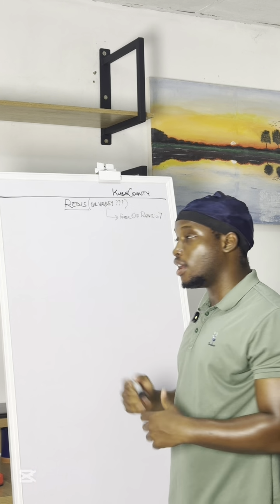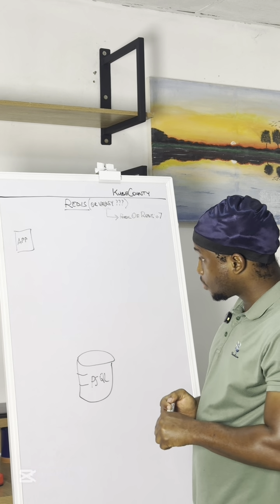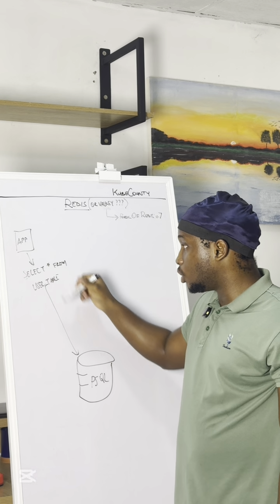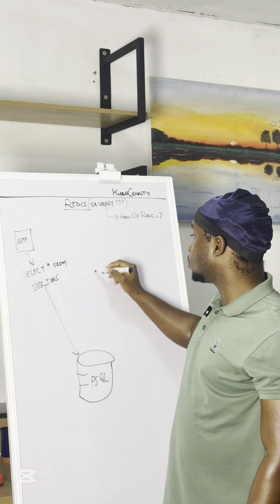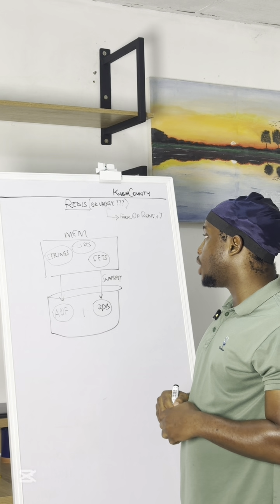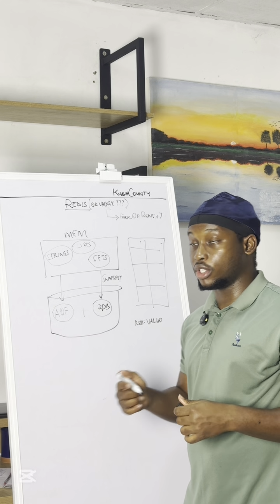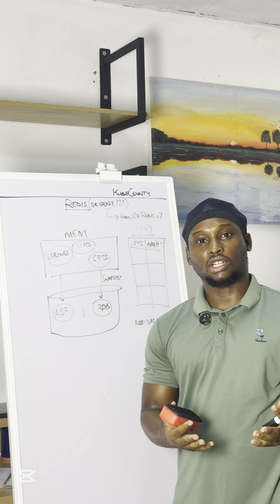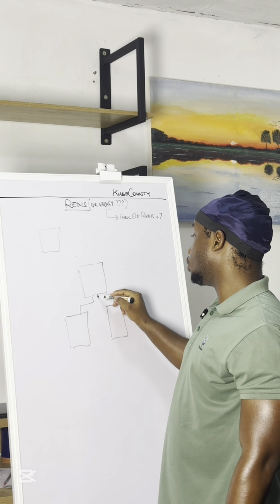Redis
What is Redis and why should every DevOps engineer care?

In this video, we break down Redis - the blazing-fast, in-memory data store powering everything from caching to real-time apps.

If you’re a DevOps engineer or software professional, Redis is a tool you’ll definitely want in your toolkit.

Big news: We’ve just launched a FREE DevOps community where you’ll get:
- Free resources
- Access to other engineers
- Workshops & live sessions
- A space to share knowledge and grow together